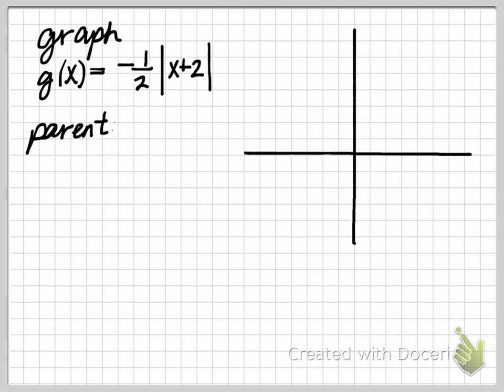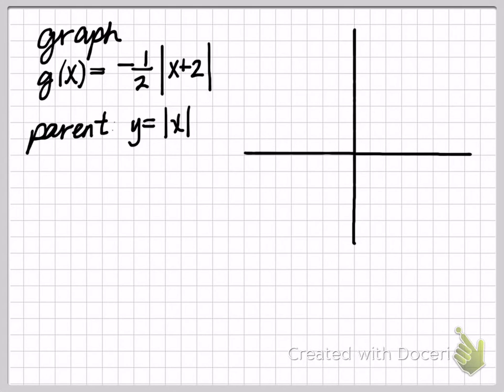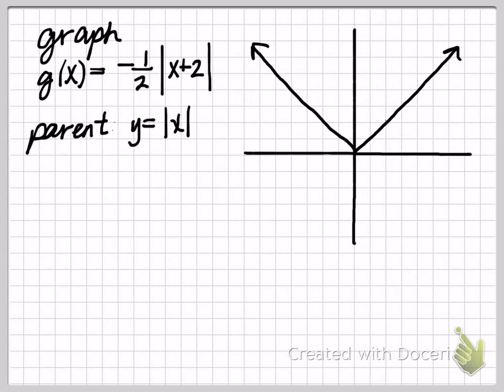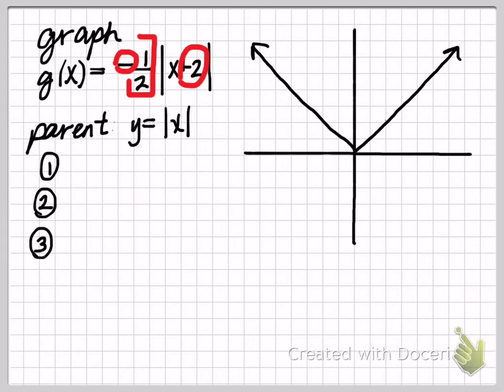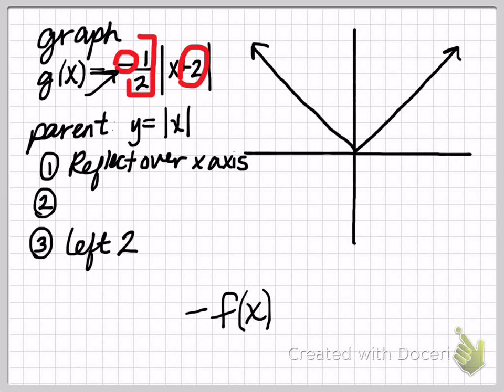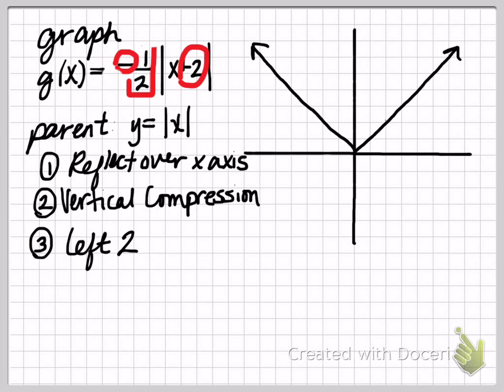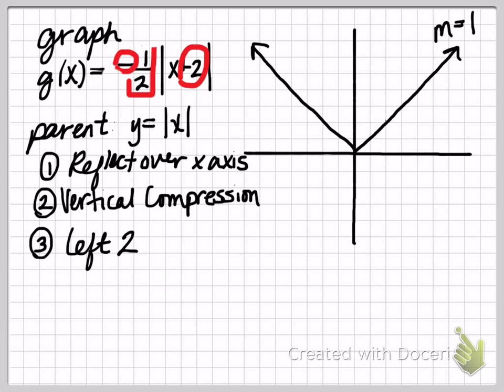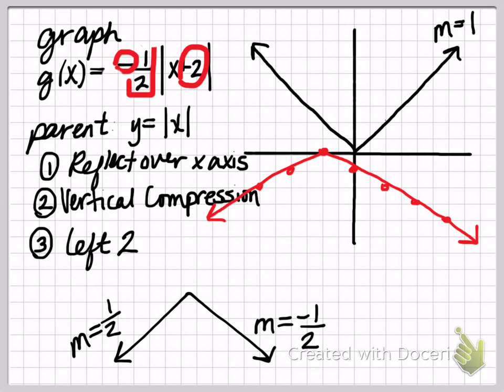Absolute Value Graph